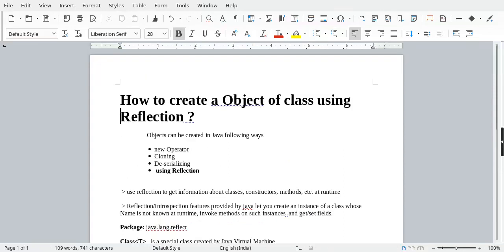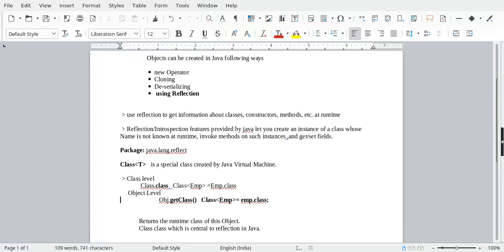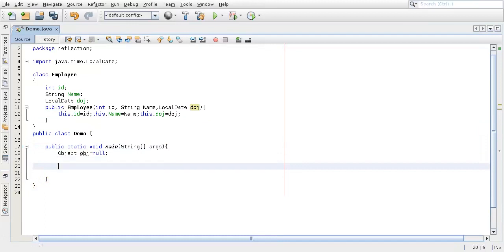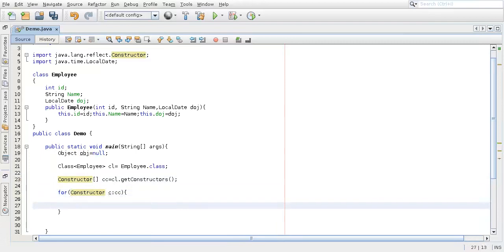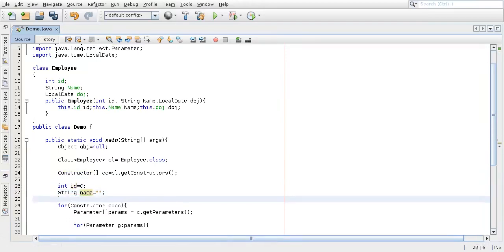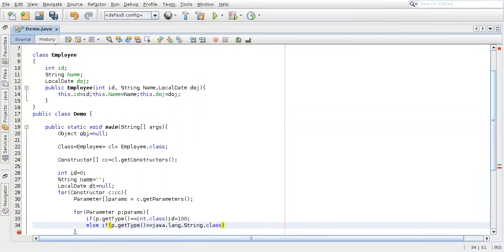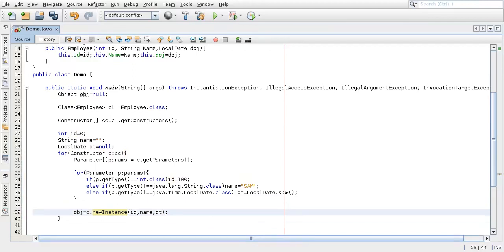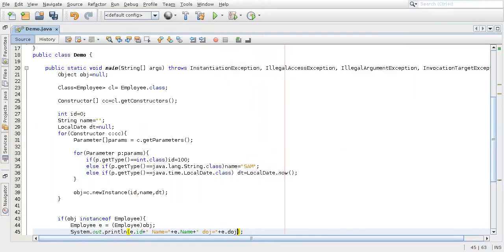JavaWebTutor create an object using reflection java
creates an object using reflection java. Reflection is a process of examining class metadata at run time. There 2 types of refection objects , one is from Object, another one is from class itself. for ex: Emp.class or emp.class .  "Class&lt;?&gt;"  is a special class in java used for reflection.
get all constructors using "Class&lt;?&gt;"  object, invoke appropriate constructor. and initialize constructor with parameters. using instanceOf operator check created object is instance of class.